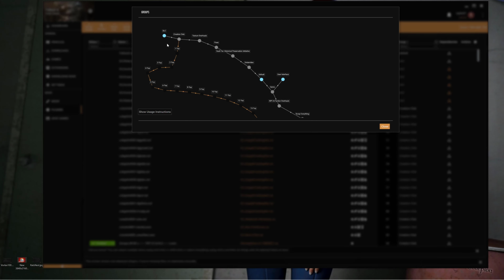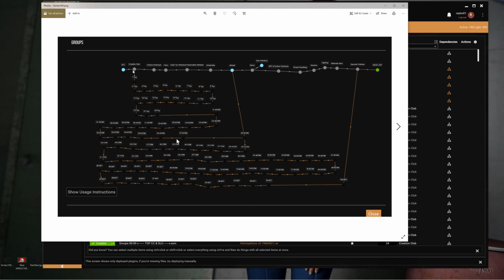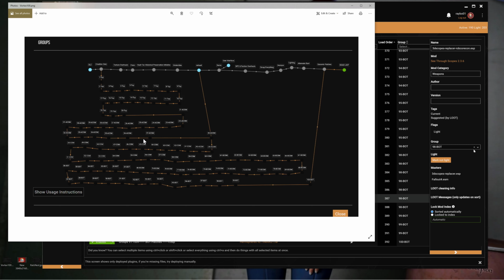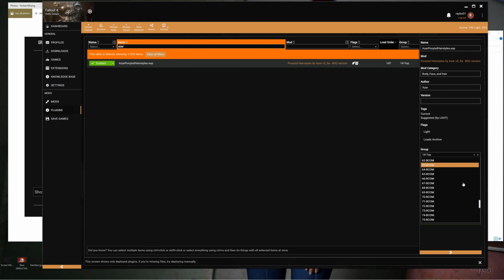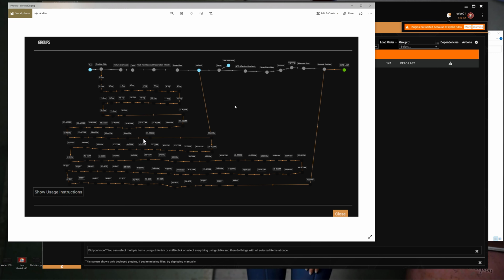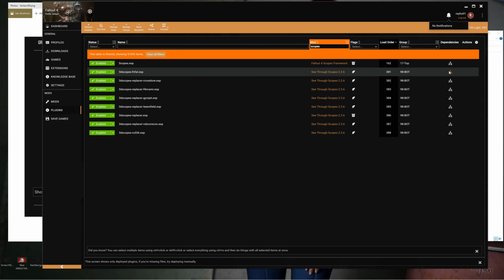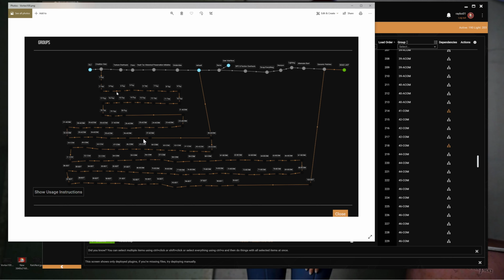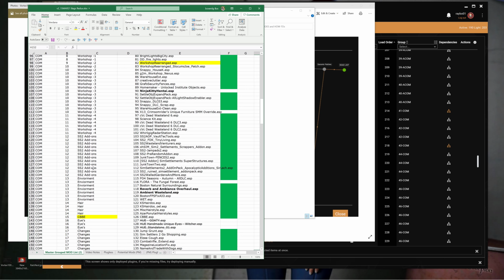Fo4 Groups - the Vortex Rats Nest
My attempt to help more advanced users who choose to use vortex to mod their Fallout 4 game.  In the video, I explain how I add custom groups in a "faux" parallel grouping system to simulate something like a drag and drop system.  A truer system would be to have 1 group/plug in the load order, 1:1, but that would be a bit overkill. I call this "Drag and Slide"  as it falls short of the 1:1 ratio and it is just an expanded grouping already available in vortex.

Earlier Video:
Loot it, Group it, Rule it = A Happy Vortex user